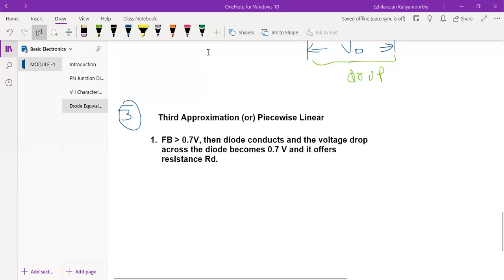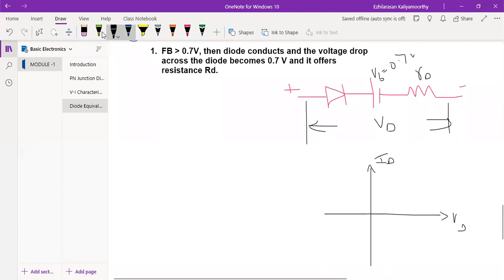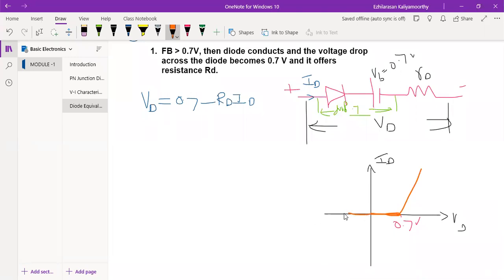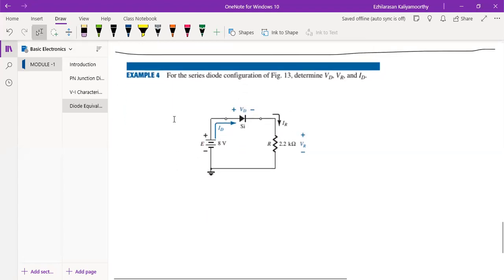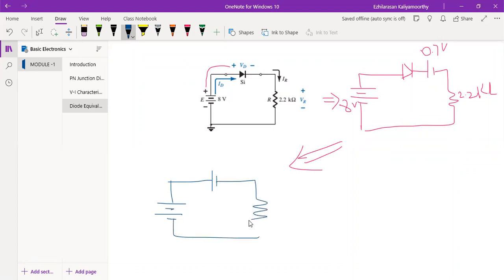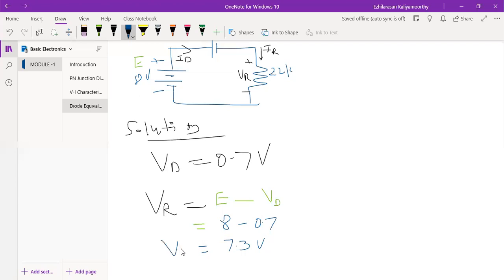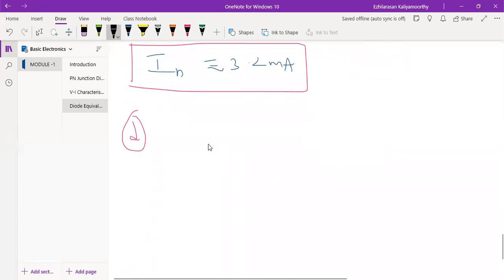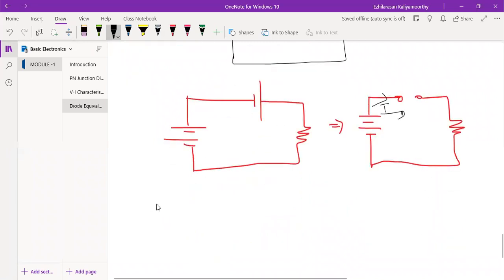Diode Equivalent Circuits - 2